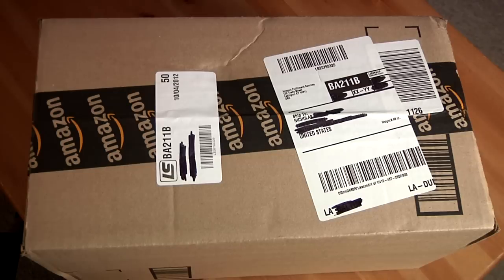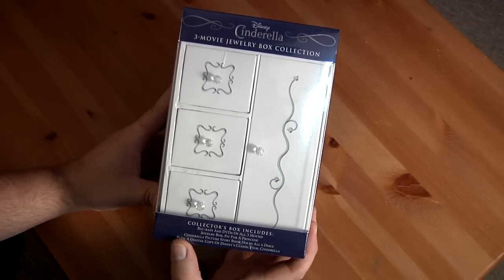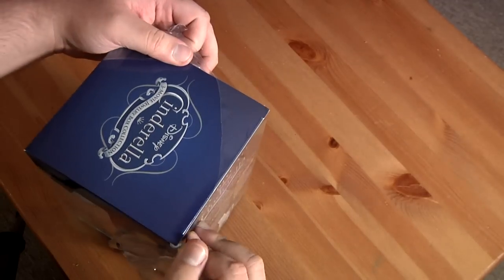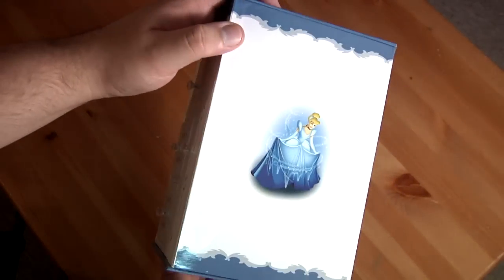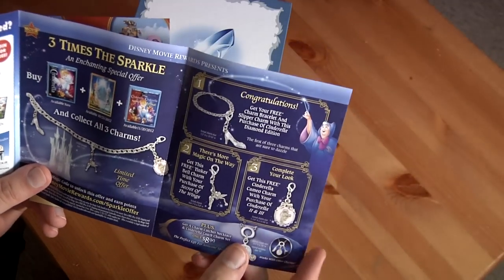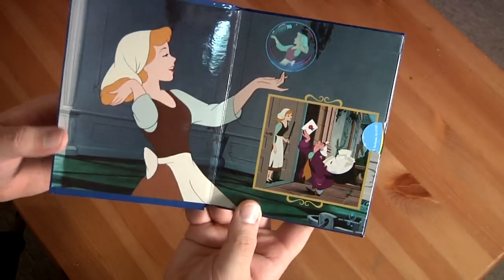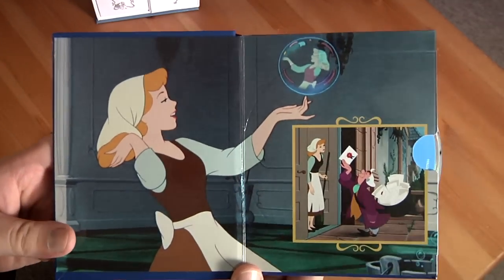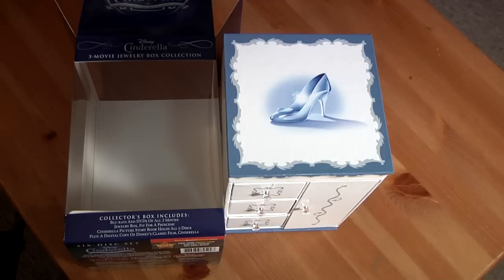BONUS VIDEO!!! File91e Unboxes the Cinderella 3-Movie Jewelry Box Blu-Ray/DVD Set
The description says it all. This set contains all 3 Cinderella movies on Blu-Ray as well as DVD. The original Cinderella is the Diamond Edition with a Digital Copy as well. All of this is contained in a jewelry box case.